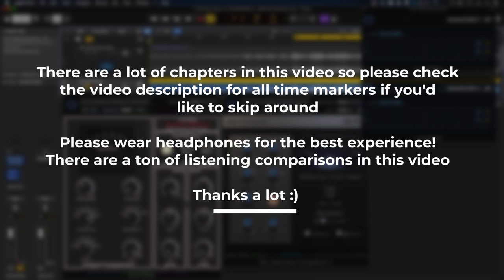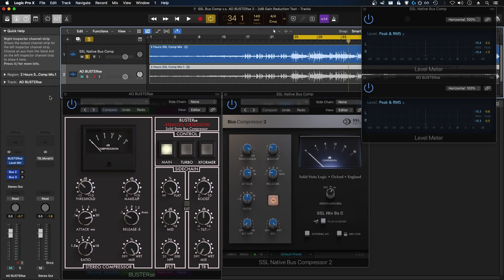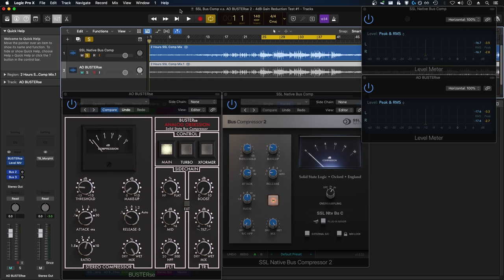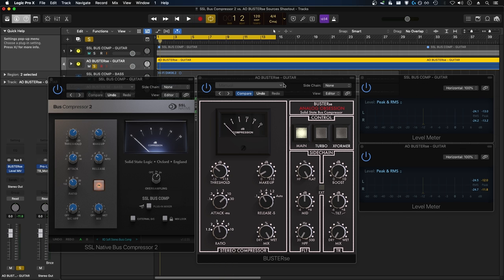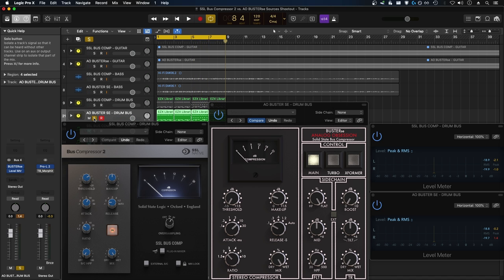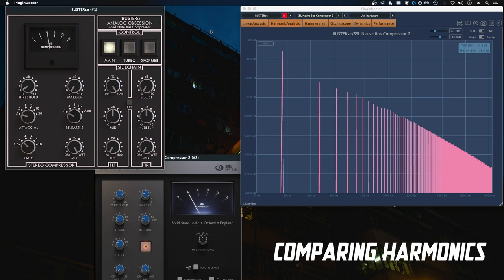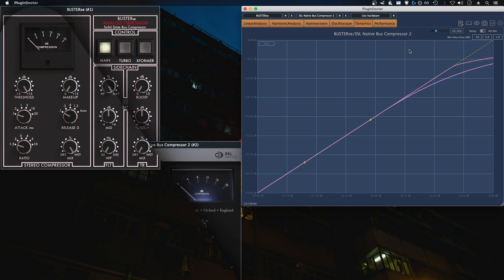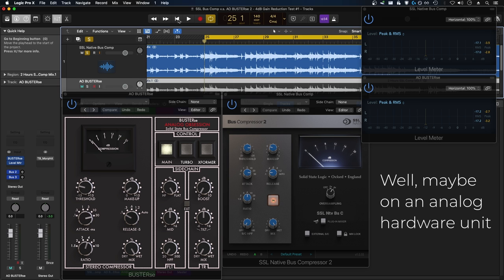SSL Bus Compressor 2 vs Analog Obsession BUSTERse (Paid vs. Free) Bus Compressor Showdown!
- Intro -
0:36 How I set up the tests
1:05 Metering issues with BUSTERse

2:42 Test 1 (2 dB compression, full mix)
3:57 Differences I hear between the compressors
4:45 Differences between peaks and RMS level on both compressors
5:20 Test 1 pt. 2 (2 dB compression, full mix)
5:47 Test 1 pt. 3 (2 dB compression, full mix, closer matched RMS and Peak levels)
(Note: I didn't reset makeup gain on BUSTERse)

6:33 Test 2 (4 dB compression, full mix)
7:25 Test 2 pt.2 - (4 dB compression, full mix, Turbo mode on BUSTERse)
8:26 My thoughts on the differences

9:16 Why Turbo mode is important

9:43 Test 3 (3 dB compression, Acoustic GTR Bus)

11:09 Test 4 (4 dB compression, Bass Guitar )

12:41 Test 5 (6 dB compression, acoustic drum bus)
13:45 my thoughts on the differences

14:50 Test 6 (7 dB compression, trap drum bus)
15:48 My thoughts on the test

- Plugin Doctor Comparison -
16:45 Harmonics analysis (aliasing, oversampling)
18:30 comparing dynamic processing characteristics (knee transfer curve)

- Differences between the plugins -
20:12 Additional controls unique to BUSTERse

- Conclusion -
22:05 Is the paid plugin worth it? Final thoughts and conclusion.